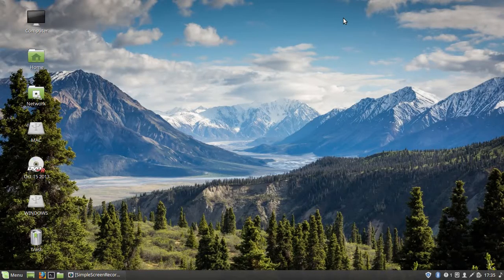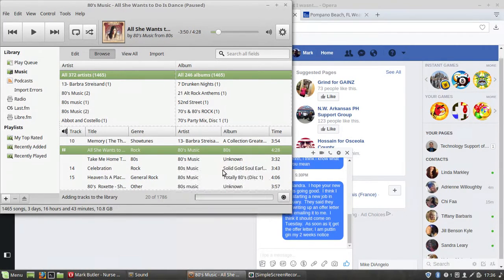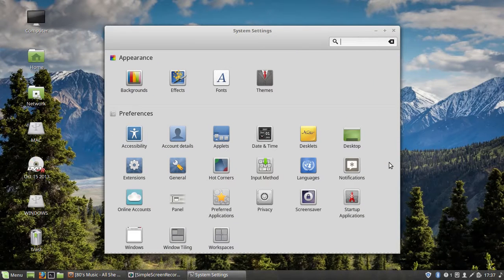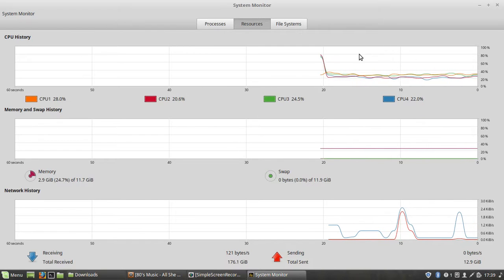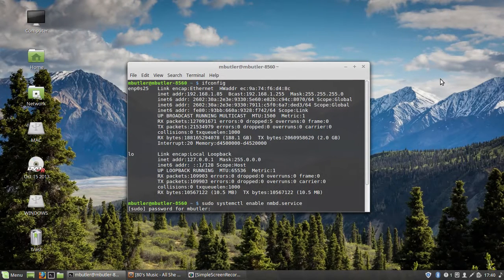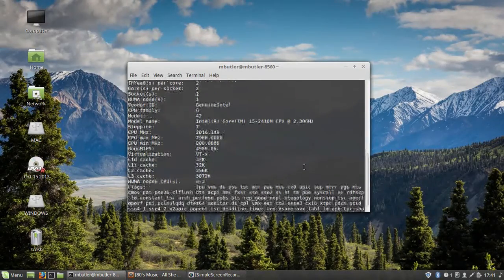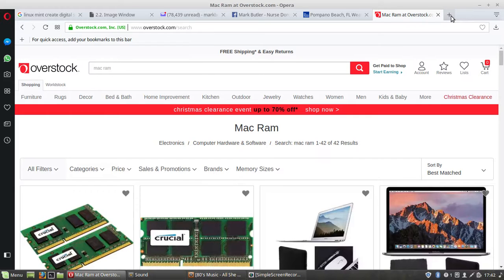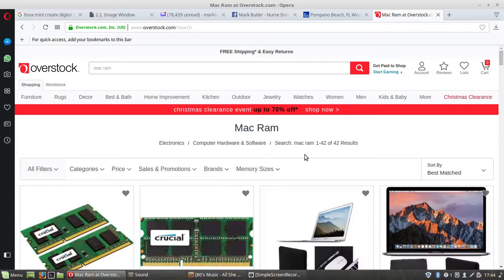Linux Mint 2017 12 31 17 35 08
This is a quick tutorial in using Linux Mint